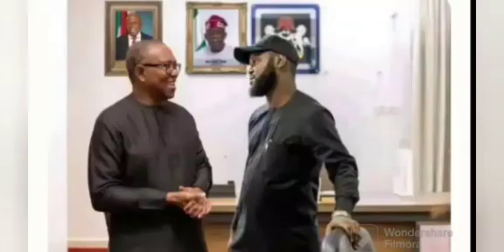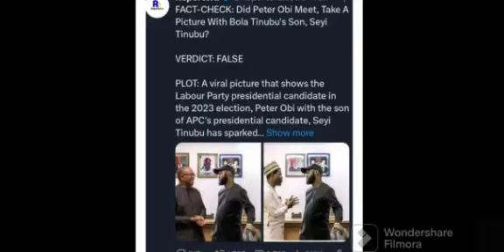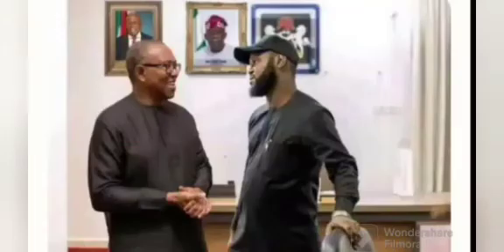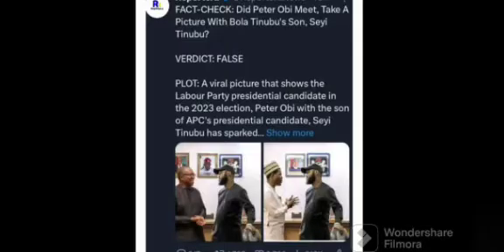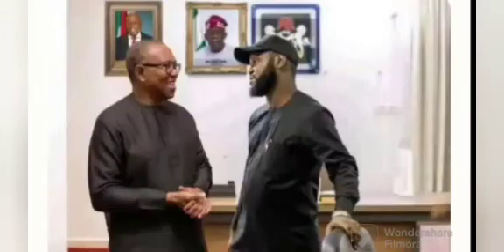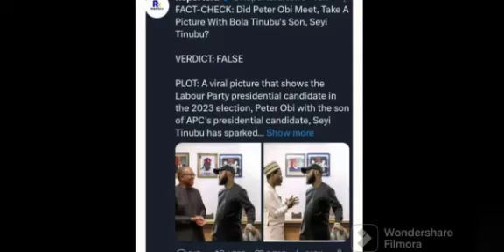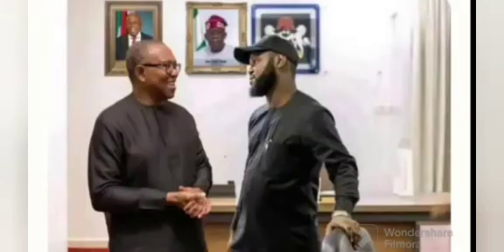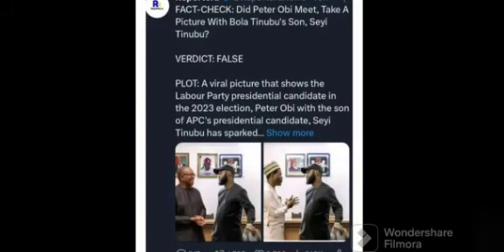EXPØSÊD! TRUTH ABOUT PETER OBI MEETING WITH TINUBU'S SON IS FINALLY OUT